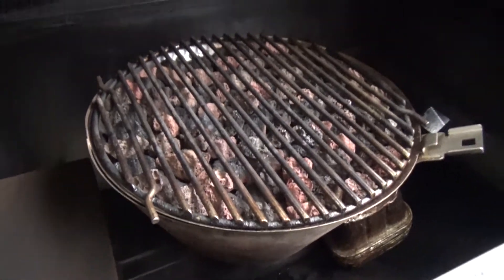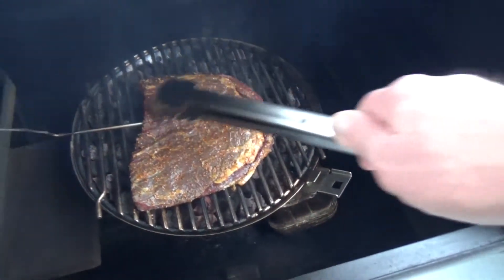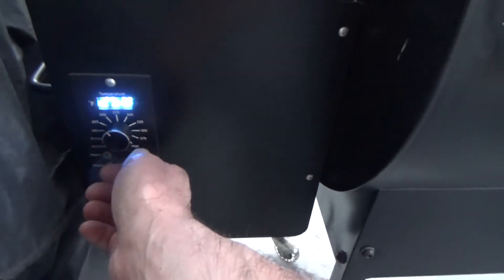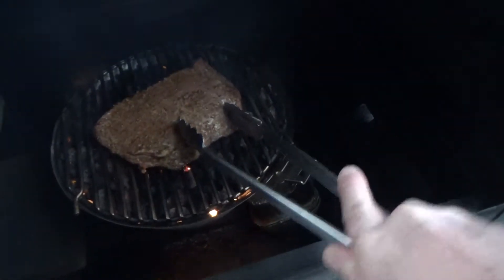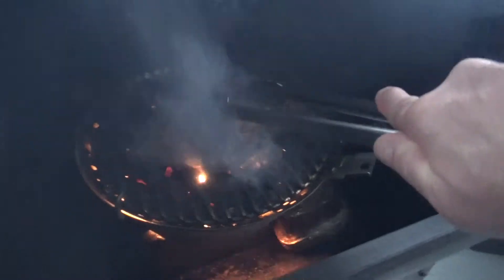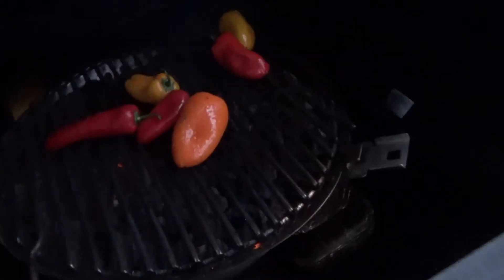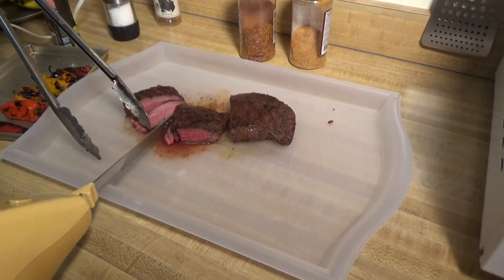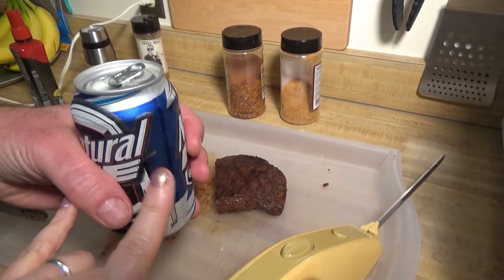Flank Steak......Reverse Seared using an Open Flame in a Pellet Grill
My Open Flame Set Up of the Traeger Pellet Grill.  I Reverse Sear a piece of Flank Steak and Grill some Peppers.

.Take Hold! \m/